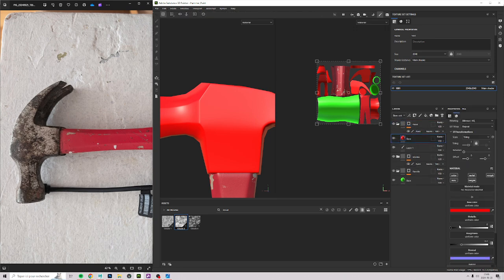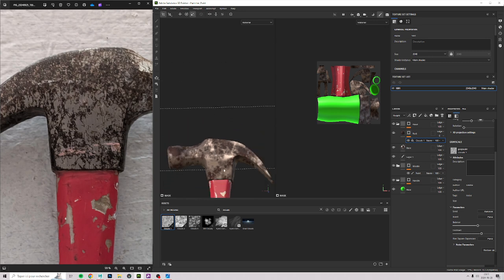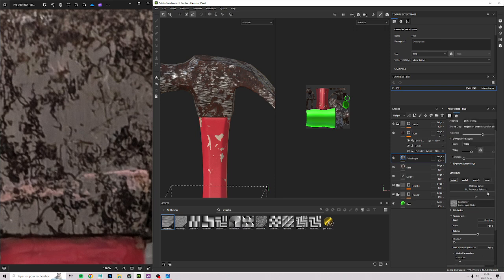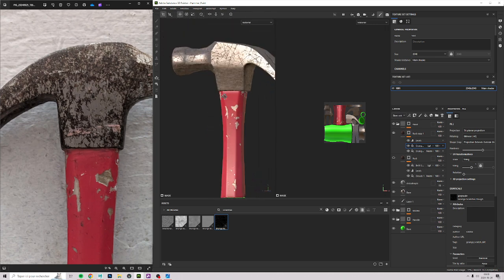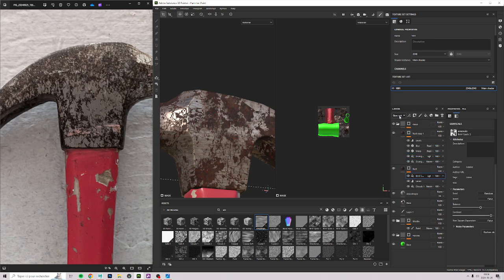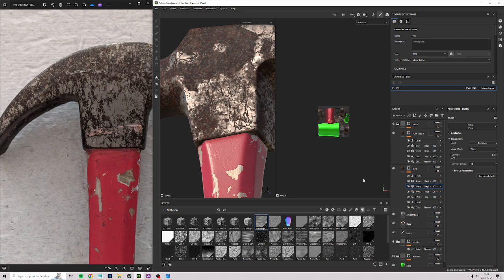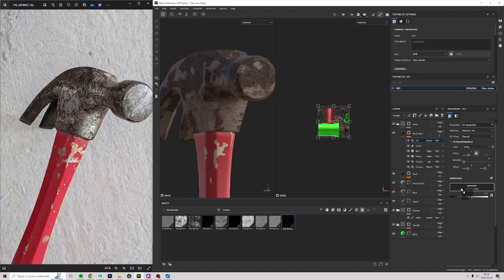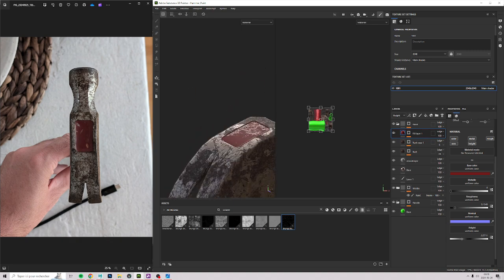Texturing Project 1 - The Head - Part 2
Part 2/3 of texturing the hammer